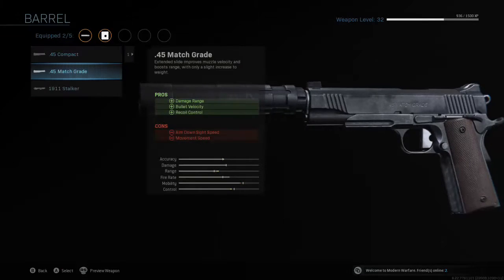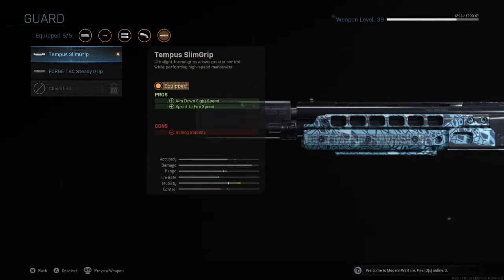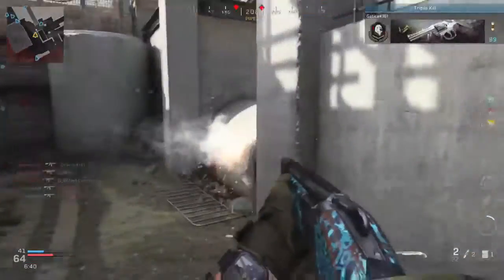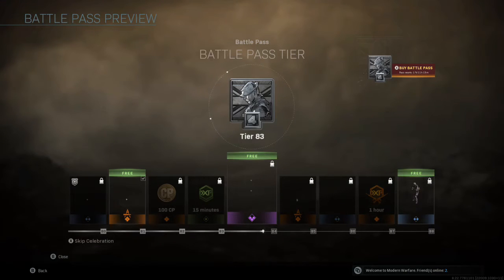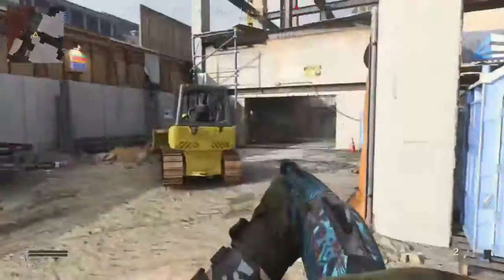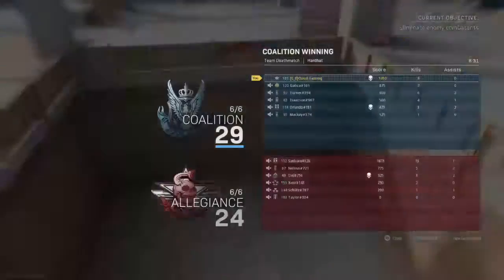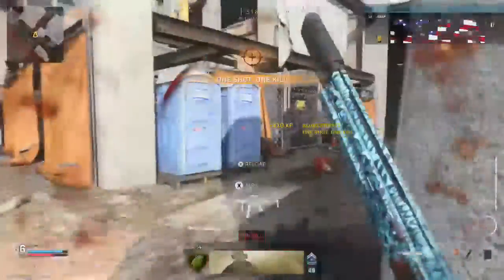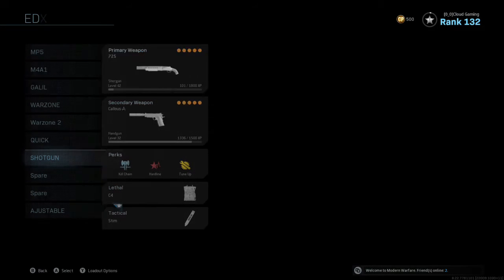THIS 725 IS UNBELIEVABLE (MODERN WARFARE GAMEPLAY)